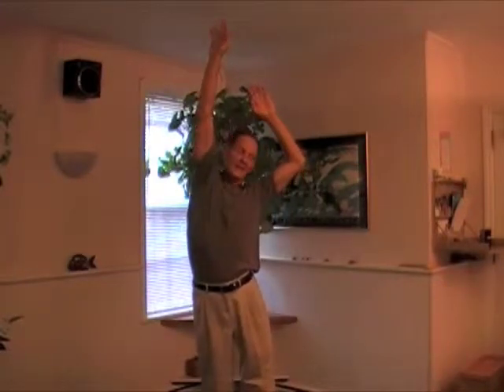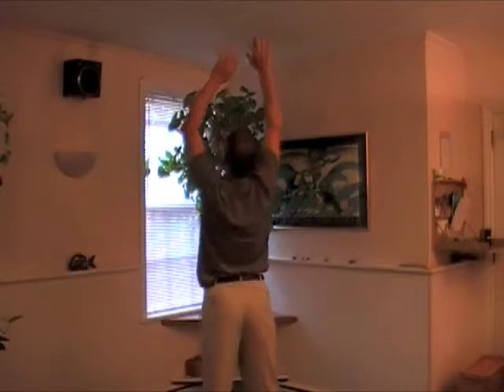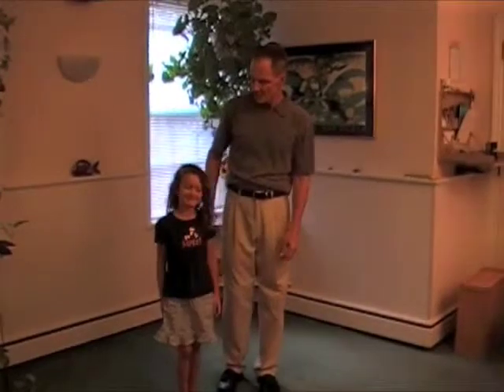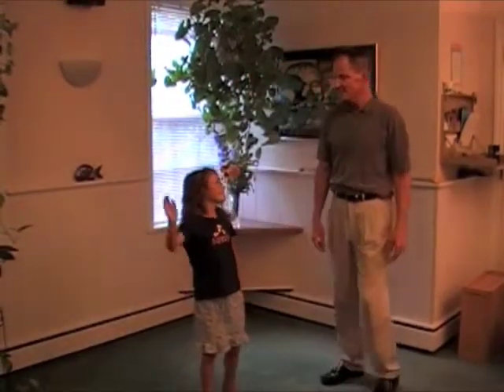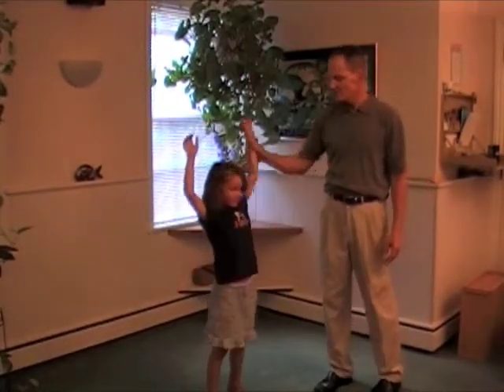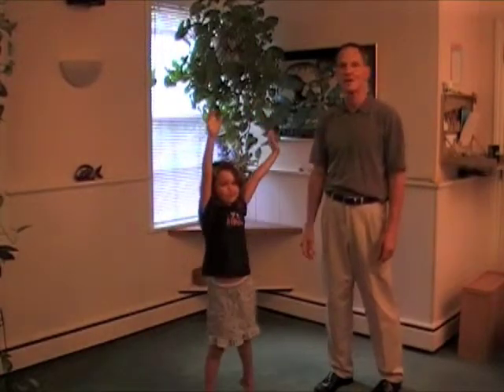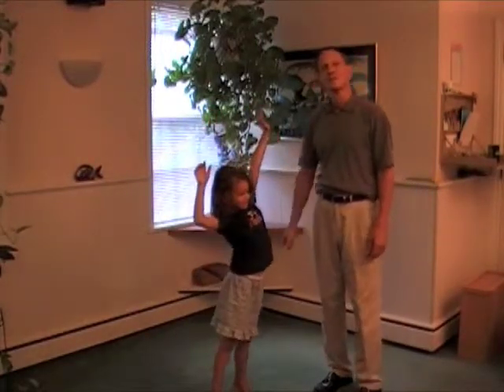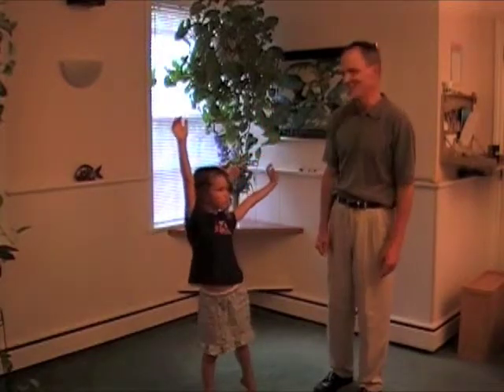a simple excersise #1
Doing this simple movement periodically throughout the day will greatly enhance your spinal correction. Try it, you'll like it!